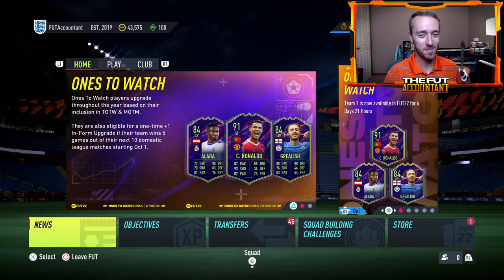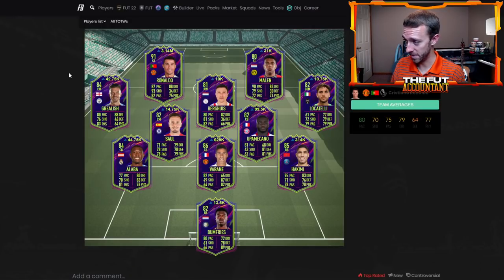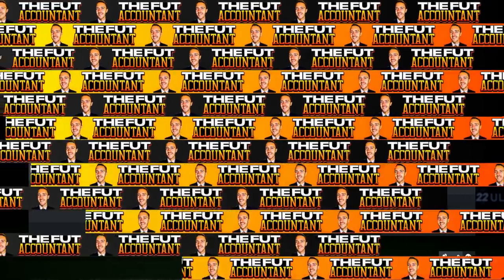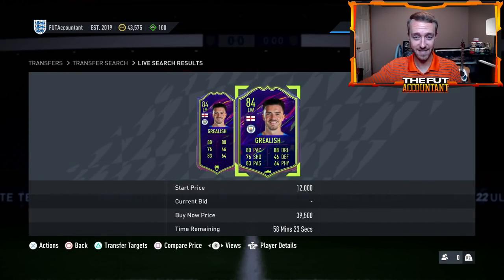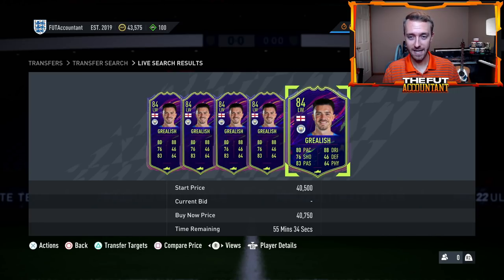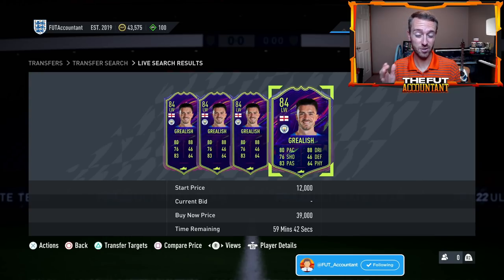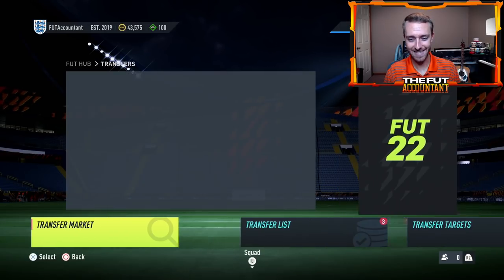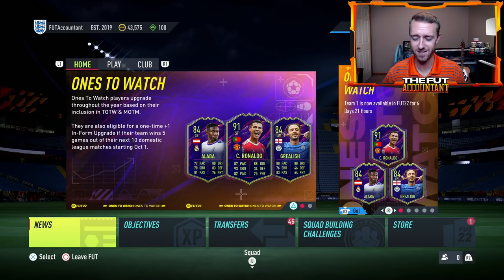HOW TO TRADE WITH ONES TO WATCH CARDS! NEW WINS TO WATCH UPGRADES! FIFA 22 Ultimate Team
How to Trade with Ones To Watch Cards in FIFA 22 Ultimate Team! Will the new Wins to Watch affect card prices? I think it will! Back tomorrow with the normal market updates!